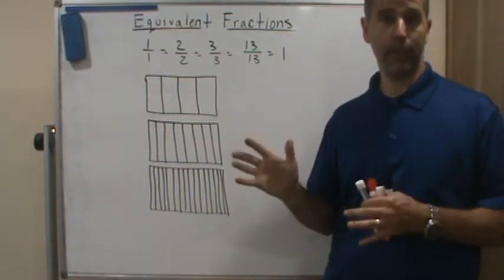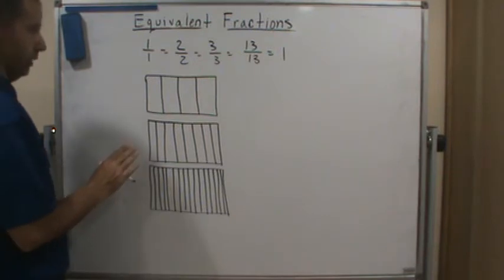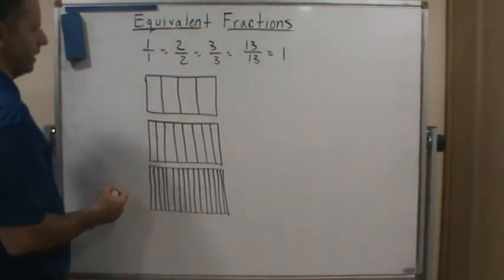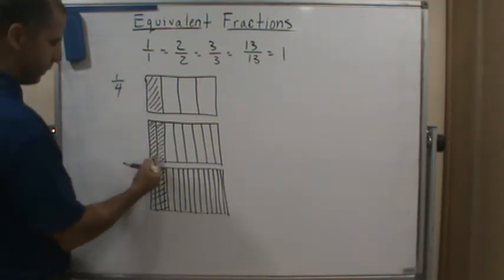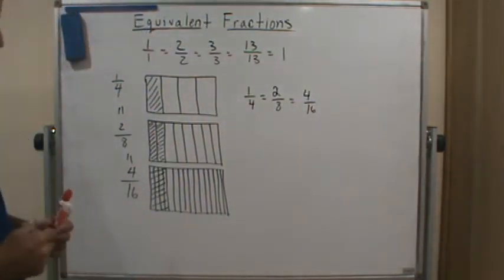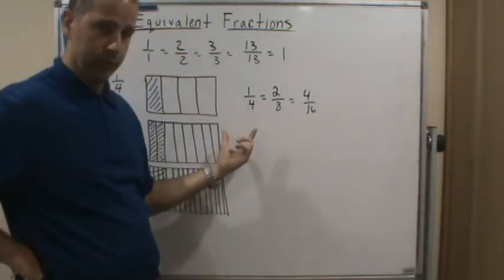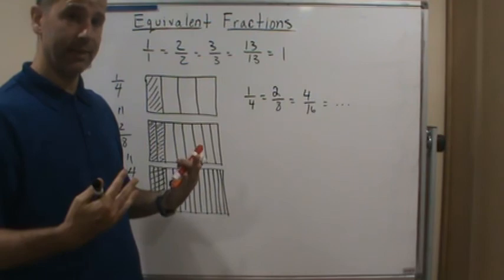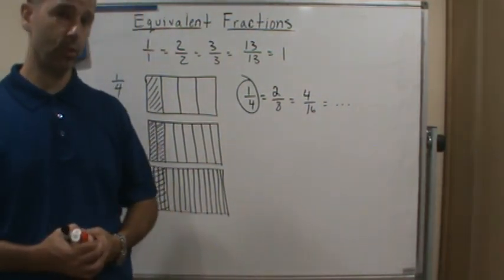Applied Math Sec 2 2 Equivalent Fractions